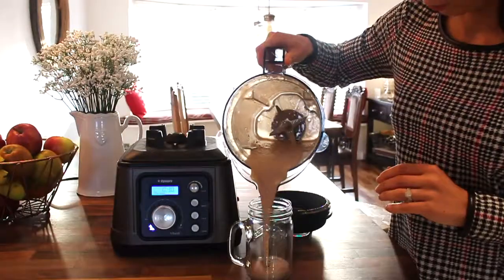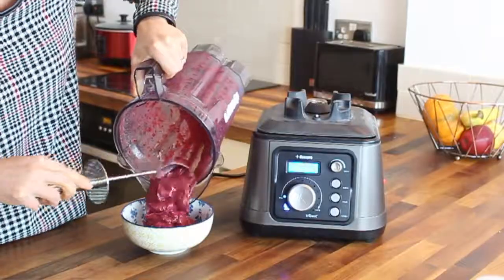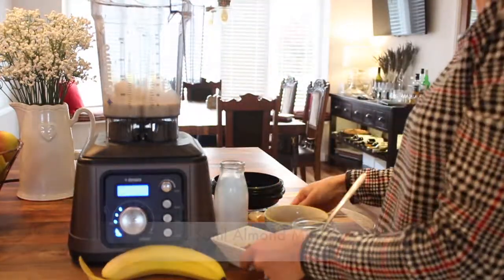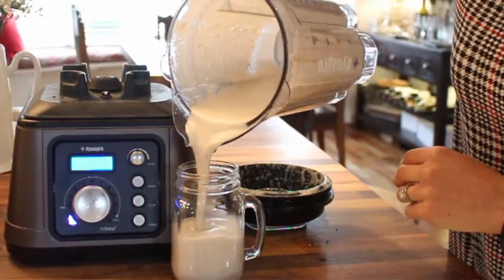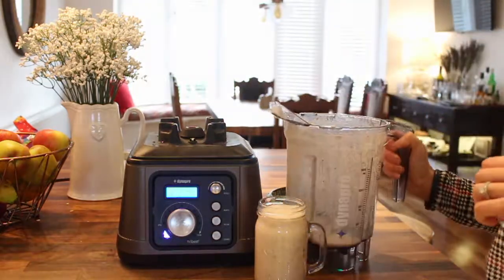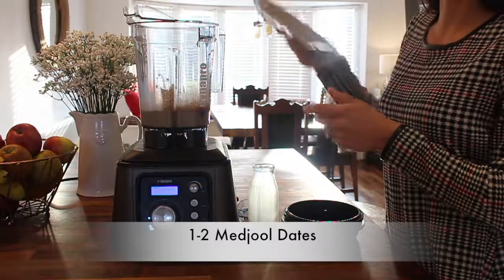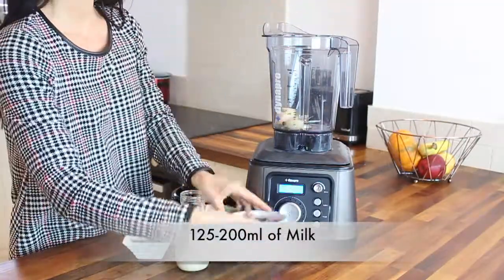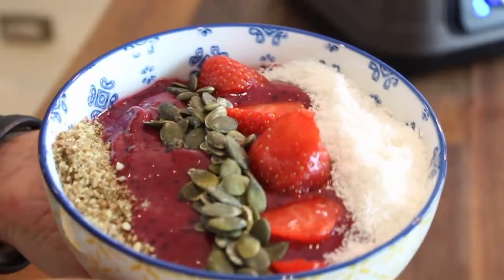Tribest DynaPro Blender Review with Smoothie Recipes | Dietitian Nichola Ludlam-Raine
Dietitian Nichola Ludlam-Raine creates delicious smoothies using the Tribest Dynapro Blender. Check the video for some inspiration.